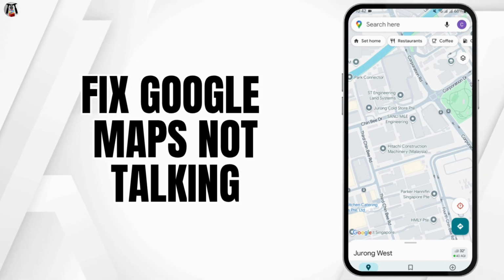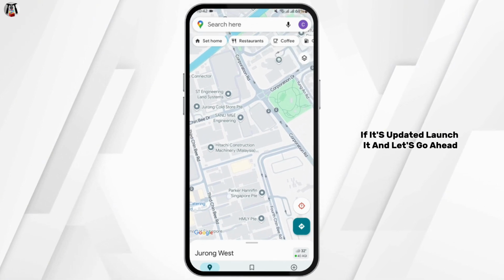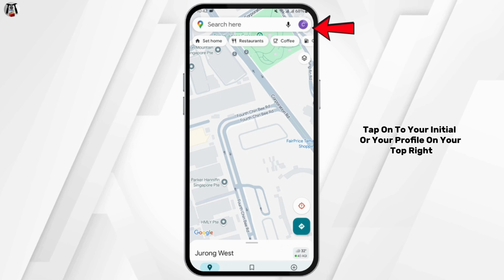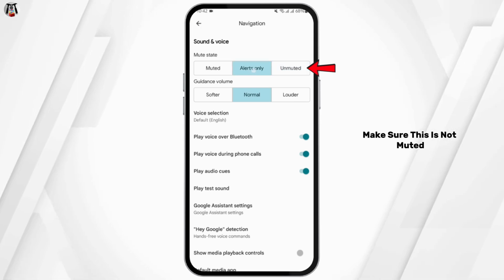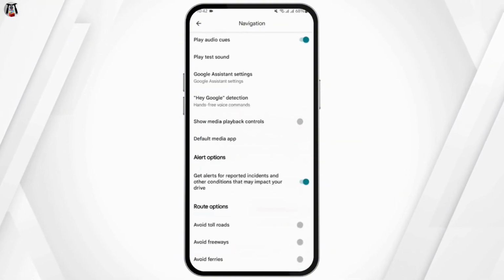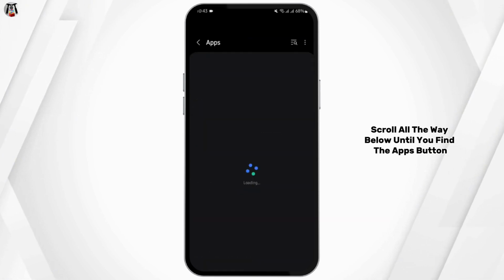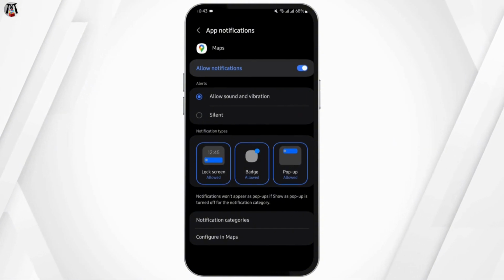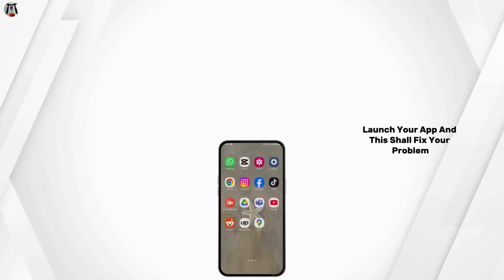How To Fix Google Maps Not Talking | Enable Voice Navigation in Google Maps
0:05 - Open Google Maps, tap your profile icon, go to Settings, then select "Navigation Settings"
0:10 - Make sure "Voice Level" is set to Normal or Louder and "Play Voice over Bluetooth" is enabled if using a car system

Also, ensure your phone’s media volume is up and not muted